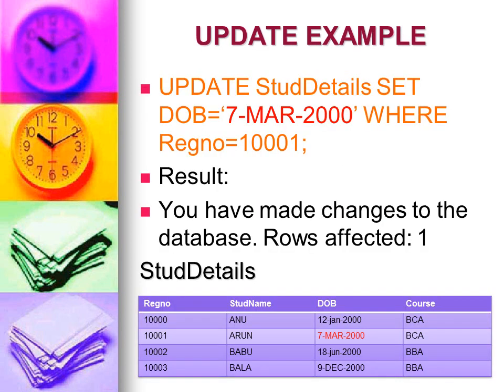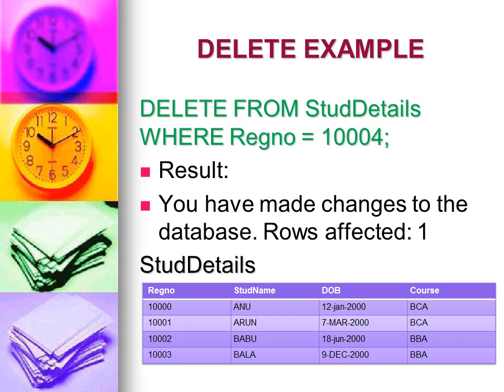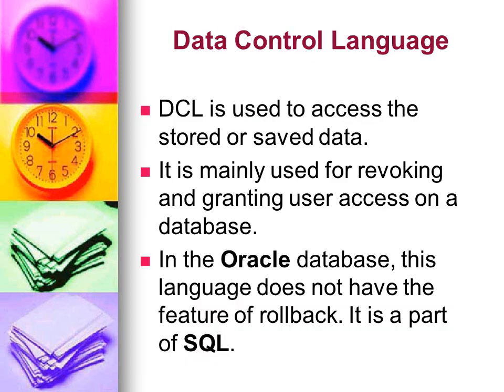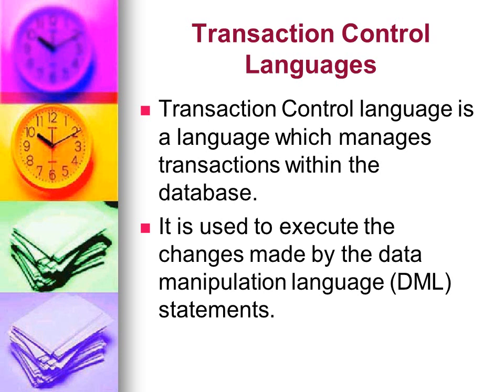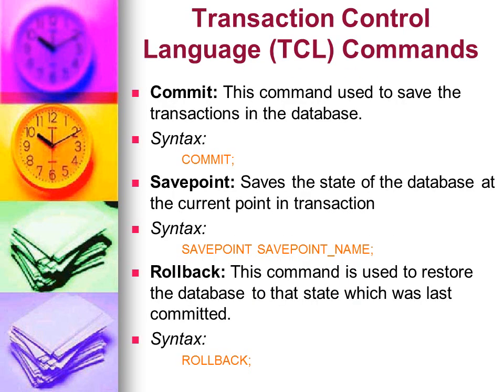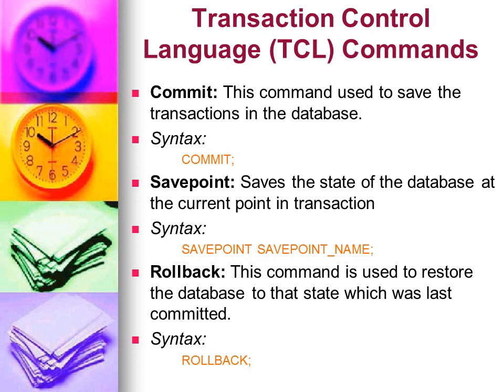SQL COMMANDS PART III